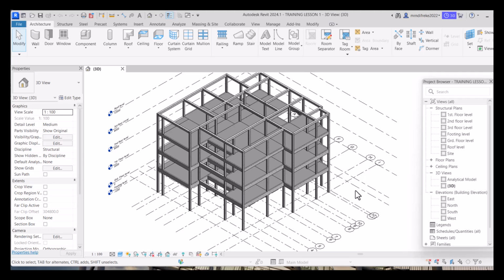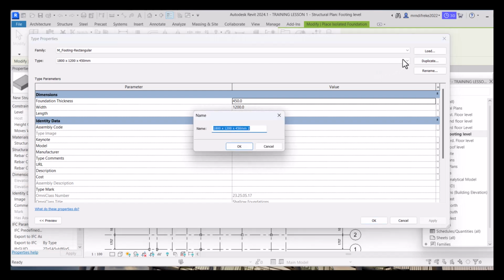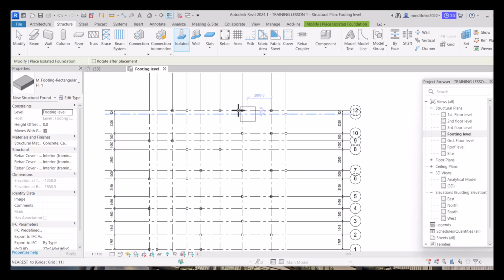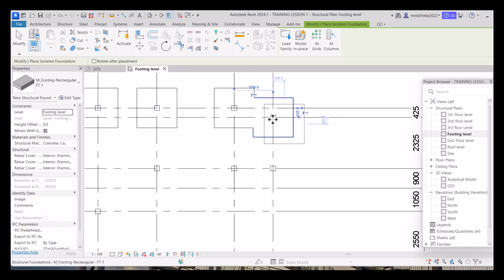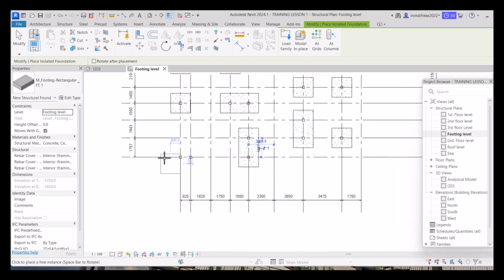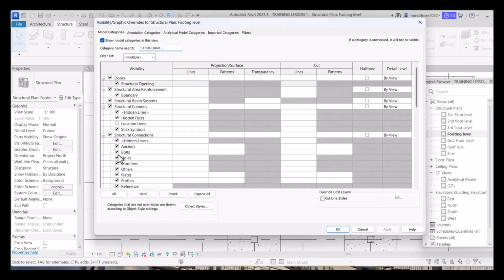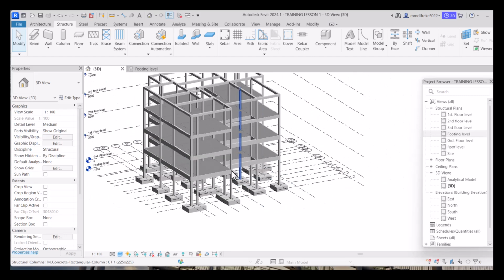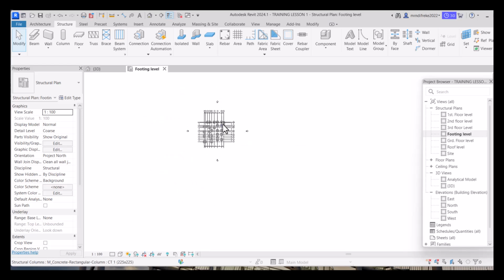How to model foundation footings in Revit Structure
This video shows to model RCC footing in Revit structure